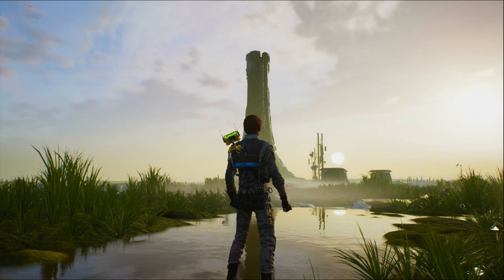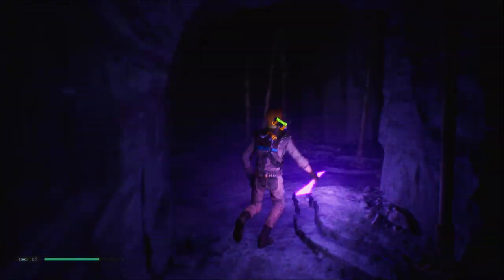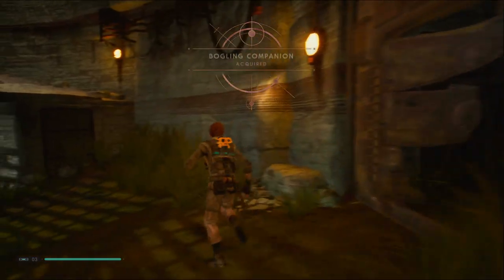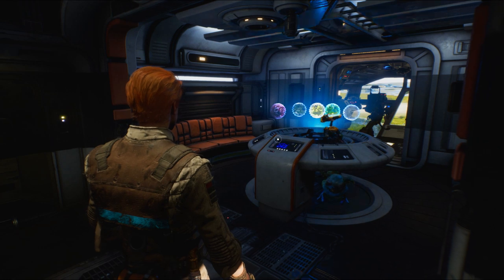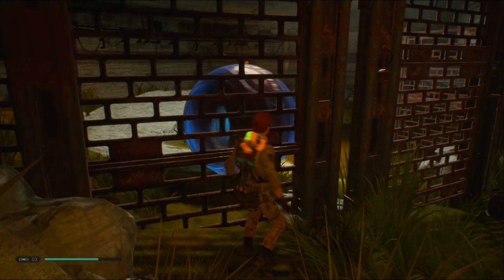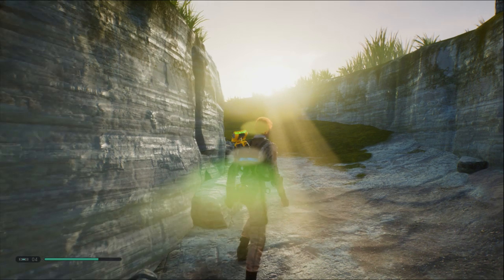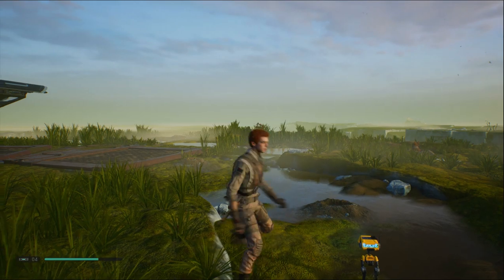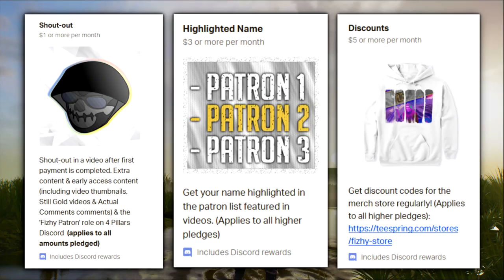How to Get a Bogling Companion - Star Wars Jedi: Fallen Order Guide